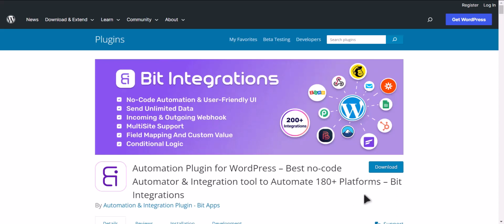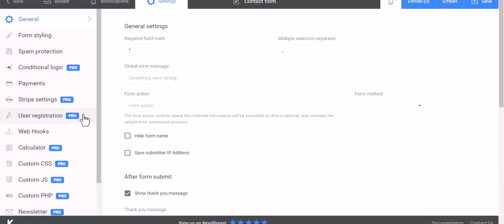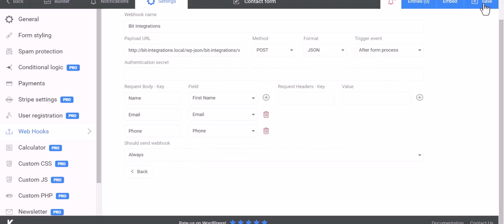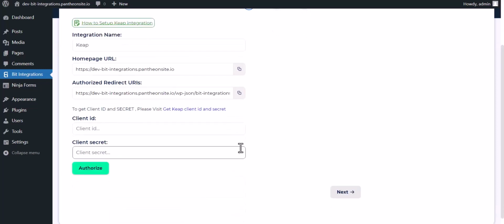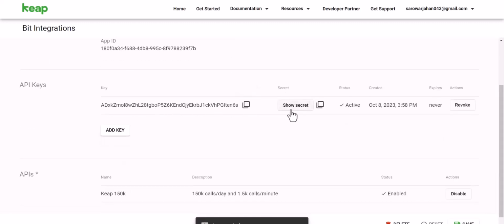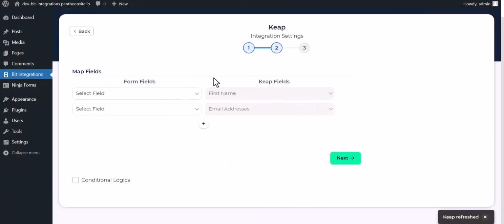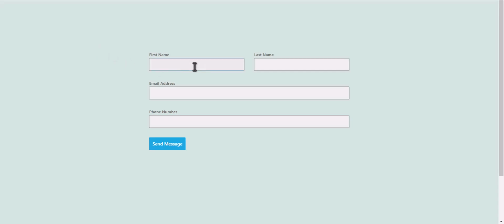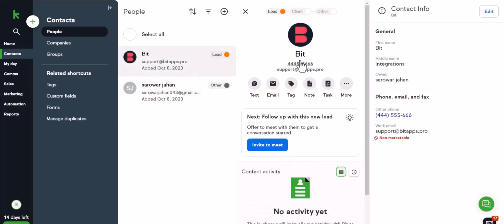Integrating Kali Forms with Keap CRM | Step-by-Step Tutorial | Bit Integrations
🔗 Ready to optimize your CRM strategy? Dive into our detailed tutorial where we demonstrate the seamless integration of Kali Forms with Keap CRM, a powerful CRM platform. Learn how to effortlessly connect these two tools using the Bit Integrations WordPress plugin.

Join us as we guide you through the step-by-step process of integrating Kali Forms submissions with Keap CRM, enabling you to harness the power of your form data for more effective CRM management. Say goodbye to manual data transfers and welcome automated workflows for improved CRM efficiency.

Key Highlights:
✅ In-depth walkthrough for integrating Kali Forms with Keap CRM using Bit Integrations for WordPress.

Whether you're a business owner, marketer, or CRM enthusiast, this integration empowers you to seamlessly merge Kali Forms with Keap CRM. Watch now to revolutionize your CRM efforts!